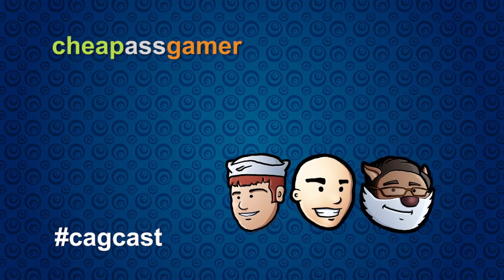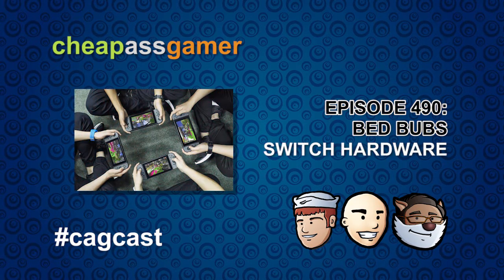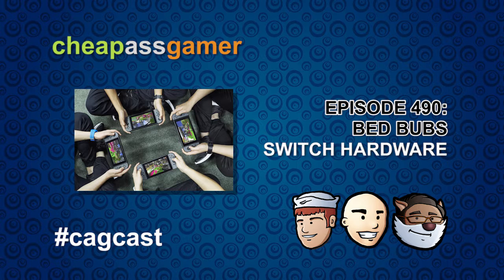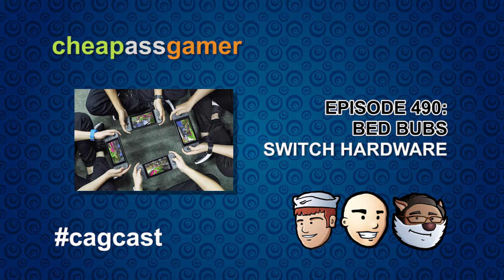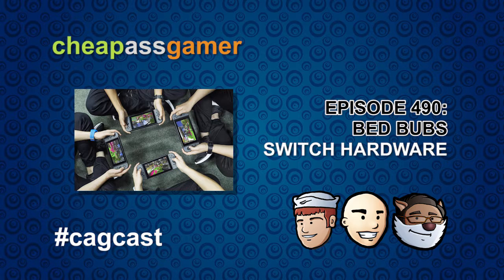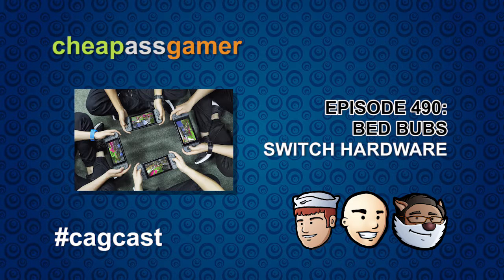Cheap Ass Gamer CAGCast - Episode 490 - Nintendo Switch hardware first impressions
Episode 490: Bed Bubs
Topic: After spending the first week with the Nintendo Switch, what are CAG's thoughts on the Switch's hardware? Was the left Joy Con not manufactured correctly?